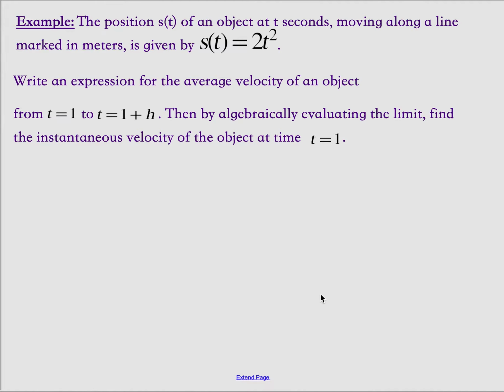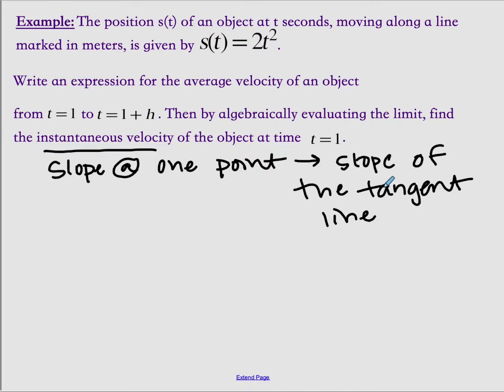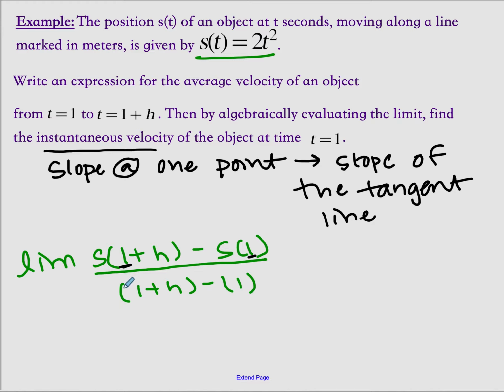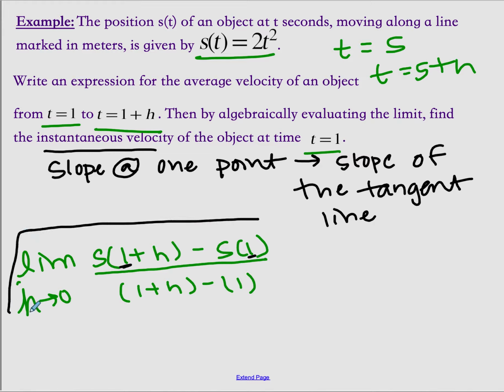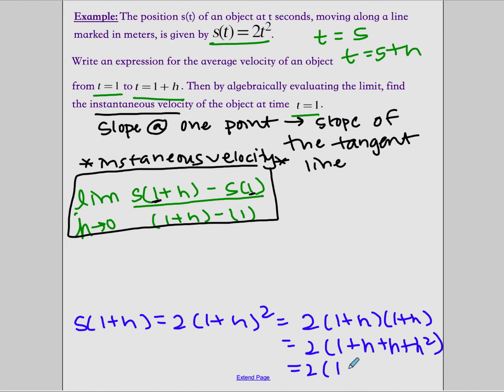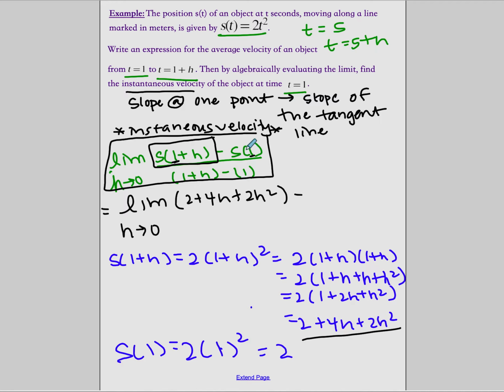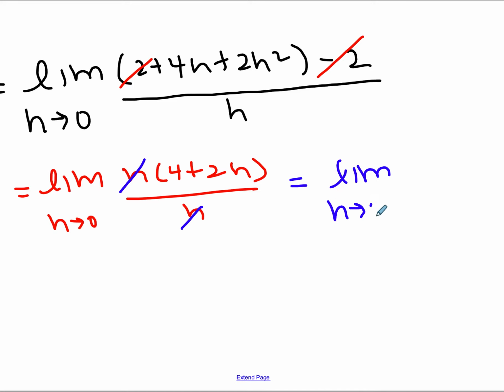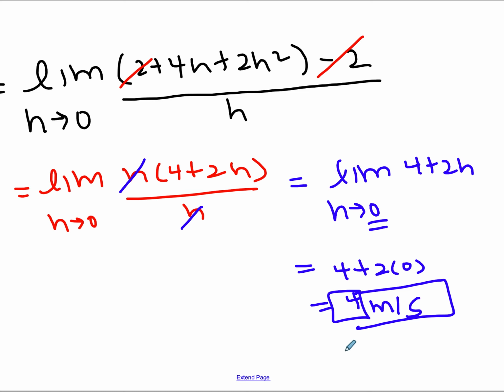Section 2.1: Instantaneous Velocity